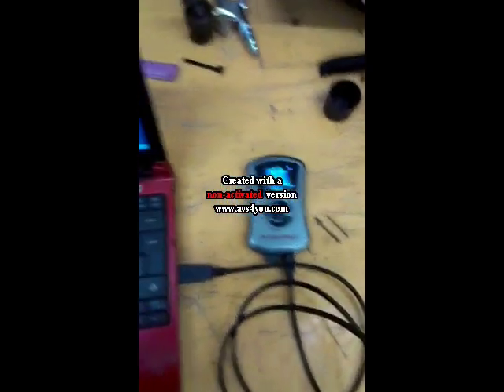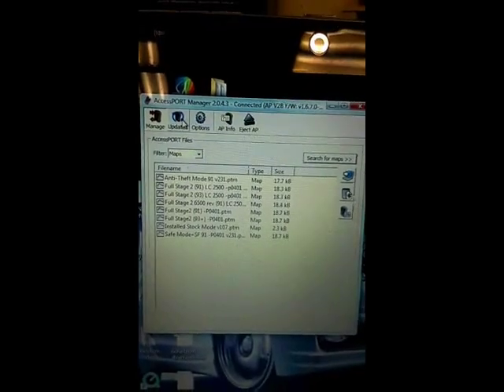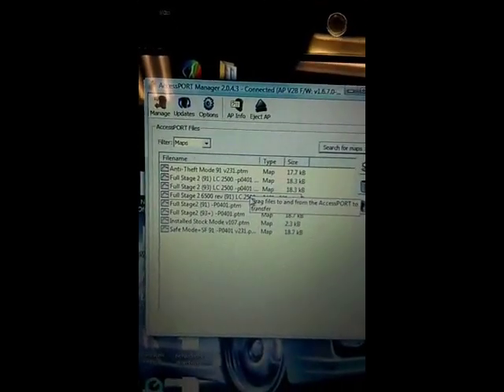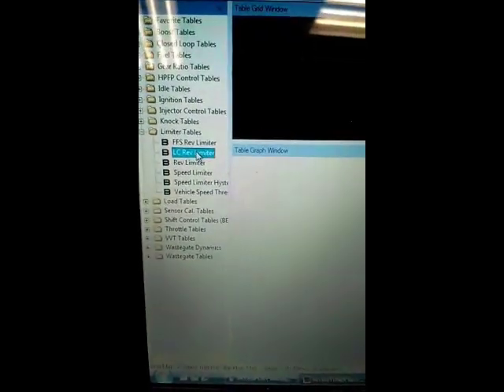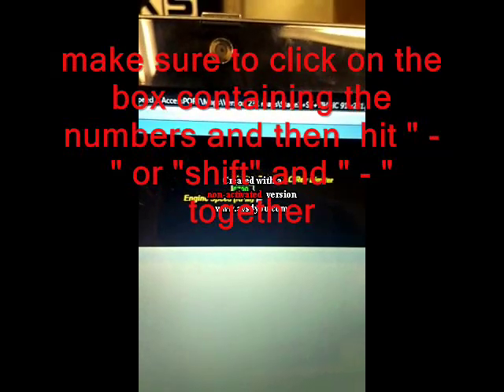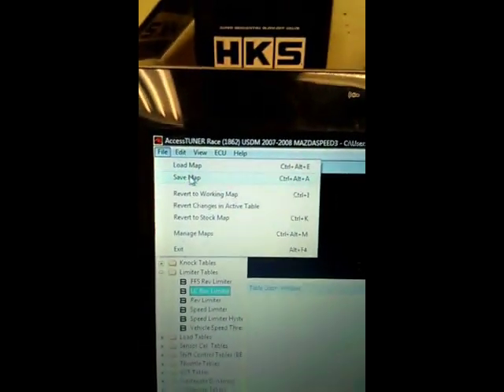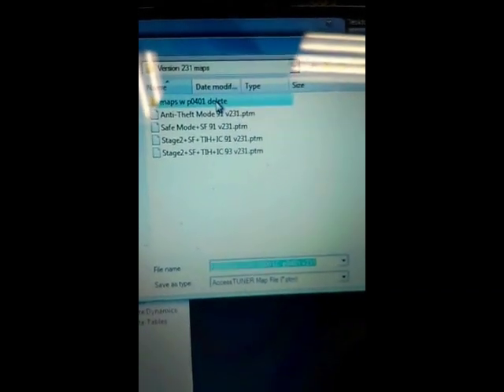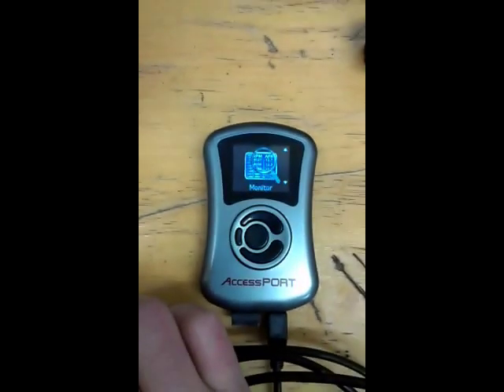How to set up launch control on Mazdaspeed 3 and delete engine codes using Cobb Accessport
A step by step video on how to set up the launch contol feature on the Mazdaspeed 3 using the Cobb Accessport. This was done on a first generation Mazdaspeed 3 in the video but should be the same for 2nd gen MS3s and MS6s. Unfortunately it snowed like crazy right before I made this video and the roads are still really snowy and icy so I haven't got any footage actually accelerating from a launch. Once the roads are better I will try to make another video.I also quickly show how to delete engine codes (ex the p0401 code that turns the check engine light on after installing an EGR block off plate) in this video. I have another video that is focussed on shutting off the p0401 code and gives some install tips for putting in the EGR block off plate. Hope this video helps some of you out.